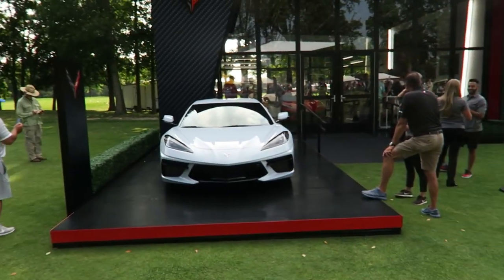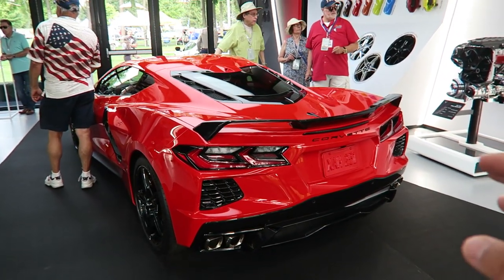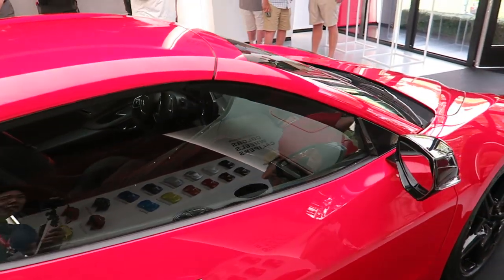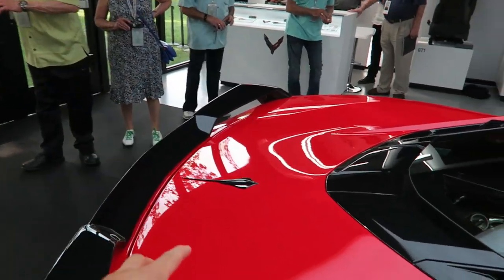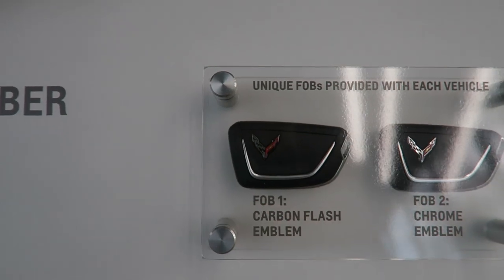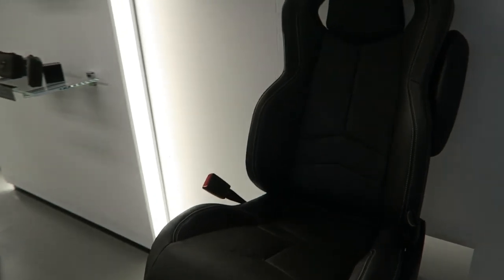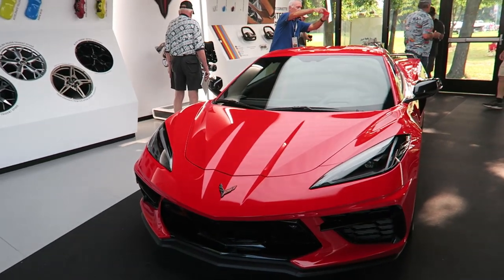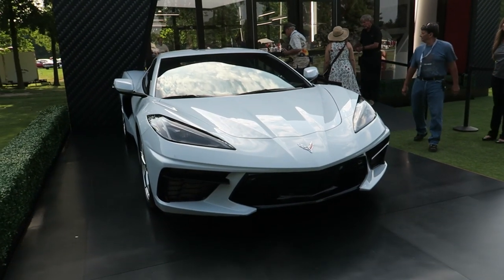2020 C8 Corvette Walkaround and Details!!!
The brand new 2020 C8 Corvette has officially come into the world, revealed all over the country at various events. This past weekend I had the opportunity to get up close with the car, check out the details, see interior options, the engine and transmission and more! Check out this video for an up close walkaround of the new mid-engined Corvette showing you guys all the details!